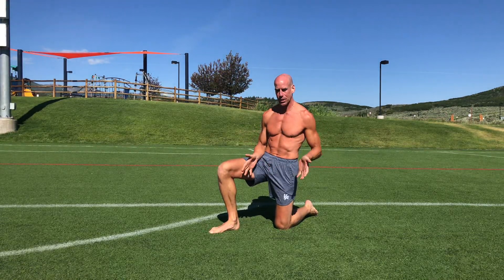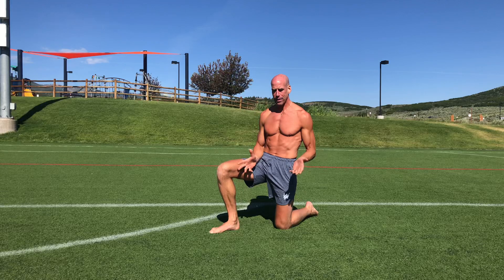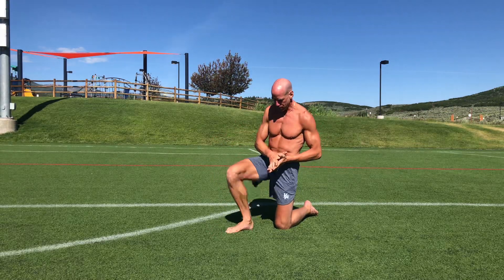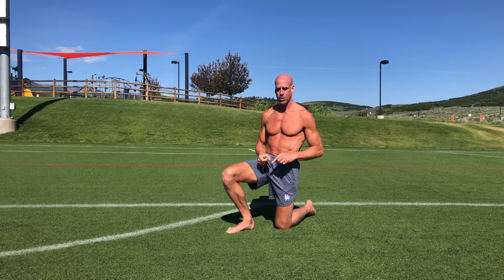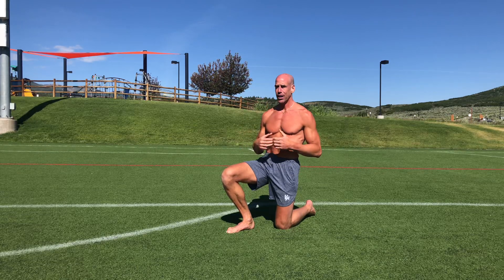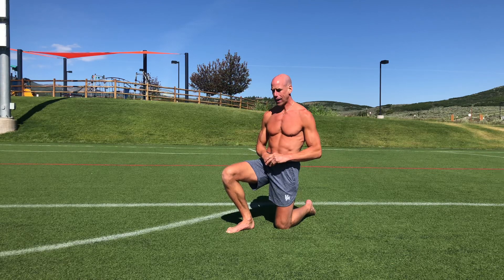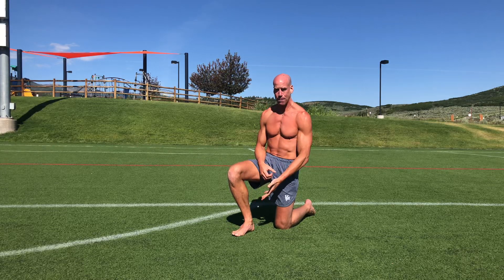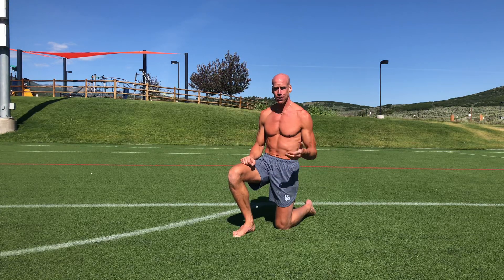Reasons to Work Out Barefoot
Working out is great. But when you do it barefoot, there are further advantages. I explain some of these in this video.